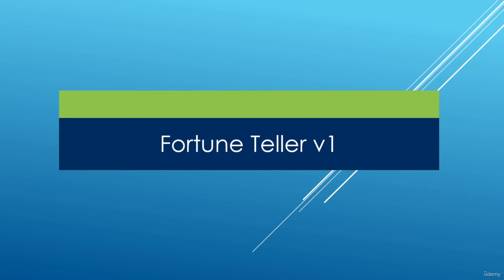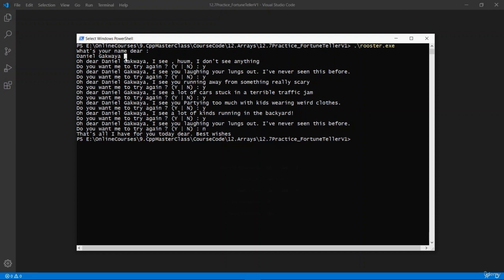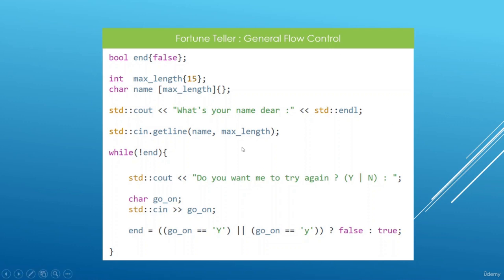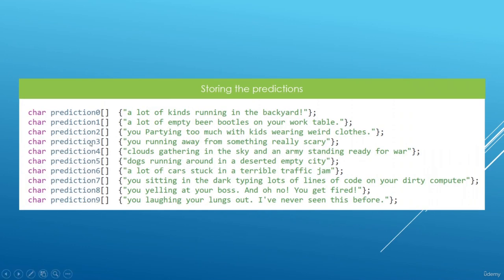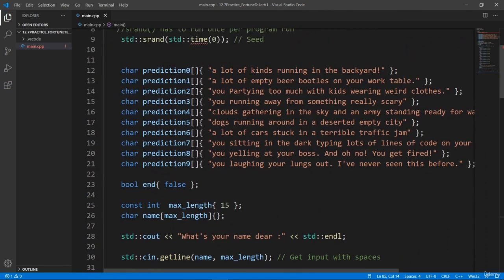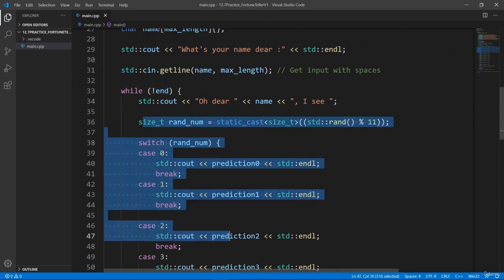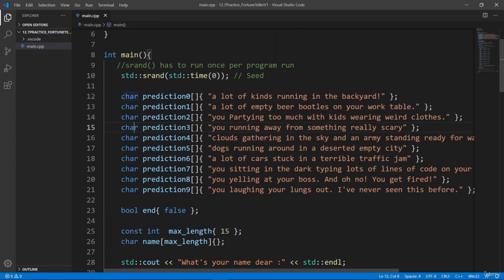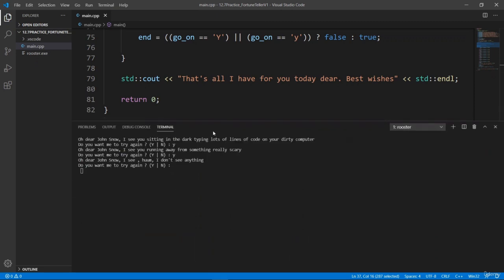011 Fun with character arrays Fortune Teller V1